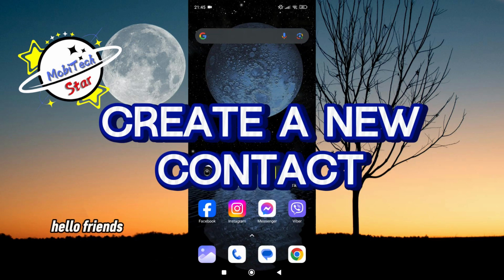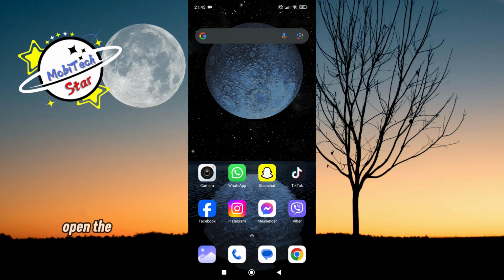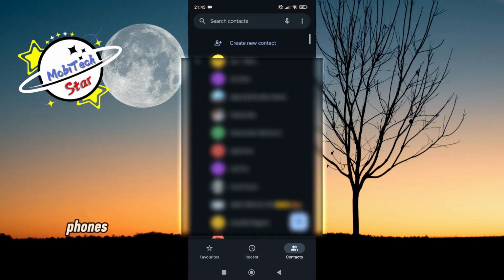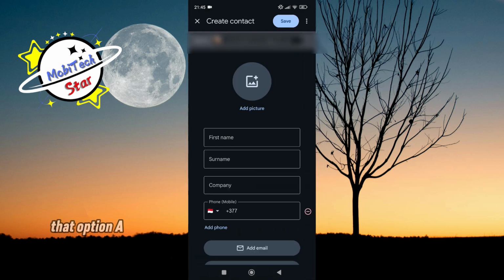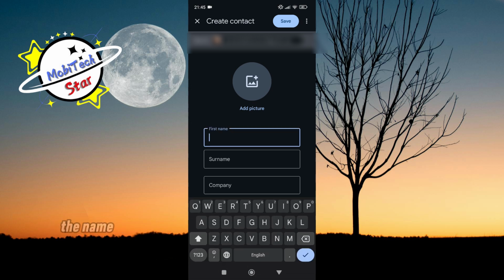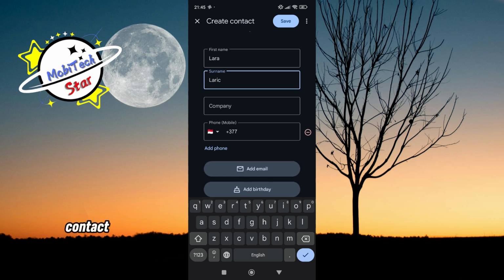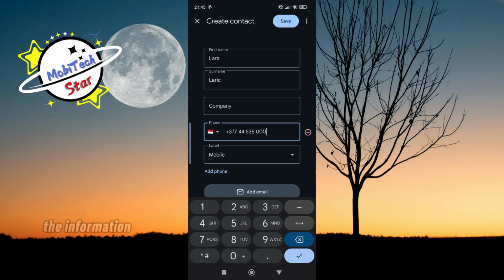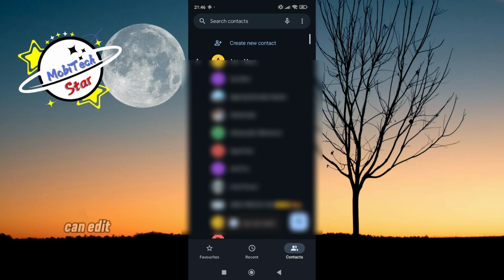HOW TO CREATE A NEW CONTACT?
Learn how to quickly and easily create a new contact on your phone. In this tutorial, we'll guide you through the steps to add a new contact, save important details like phone numbers, email addresses, and photos, and store them in your preferred location, whether it’s your phone’s memory, SIM card, or Google account. Perfect for anyone looking to organize their contacts efficiently!